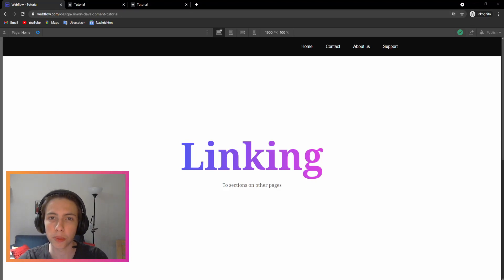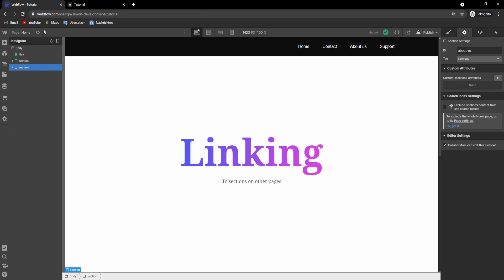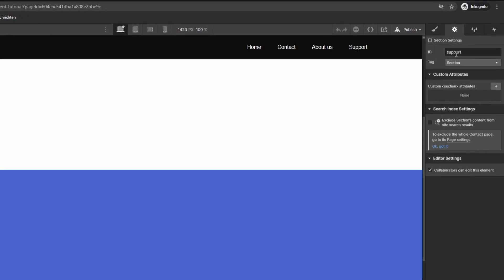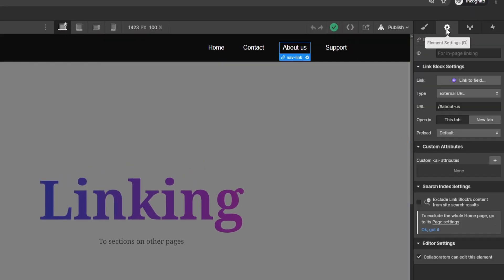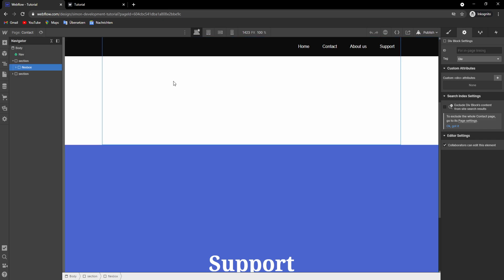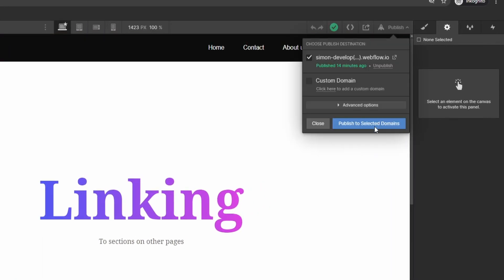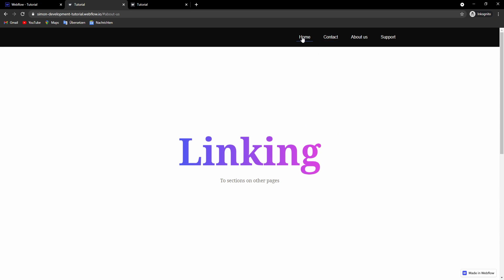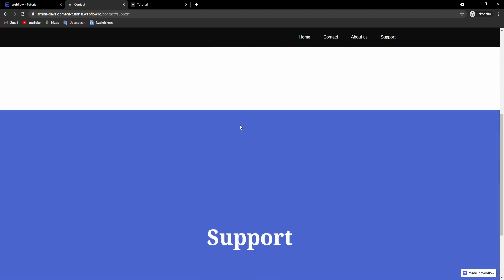LINK to SECTIONS on OTHER PAGES | Webflow Tutorial 2021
Here is how to connect links to sections on other pages in Webflow. It's easy, just follow the steps. I hope I can help you out with this tutorial!

📷 Content of this Video:
0:00​ - Intro
0:16 - Building in Webflow
3:47 - Outro

See you in my next videos about Webflow, have a nice day! 😎